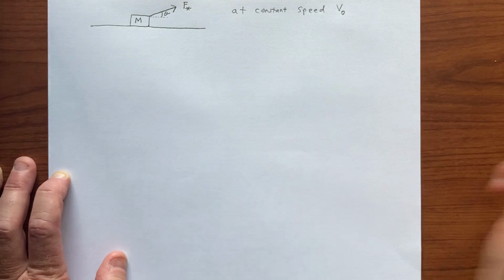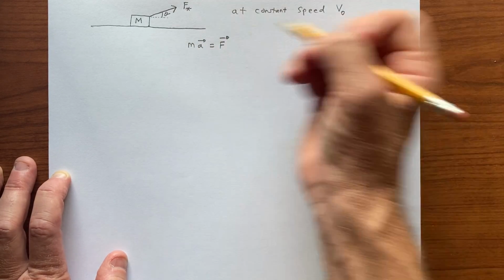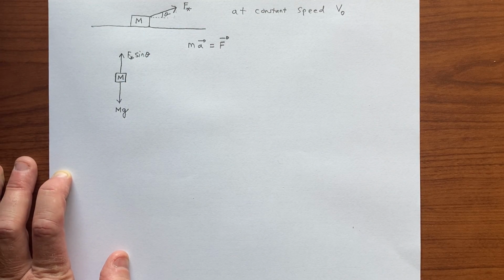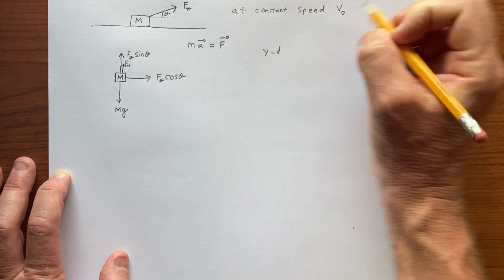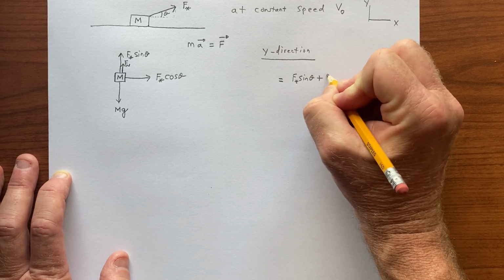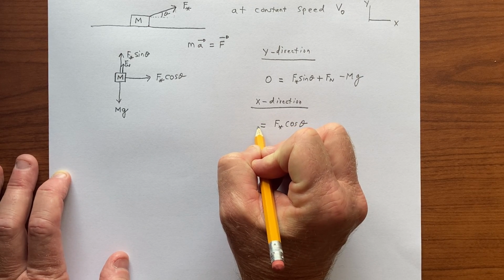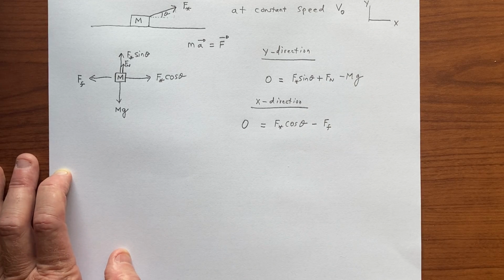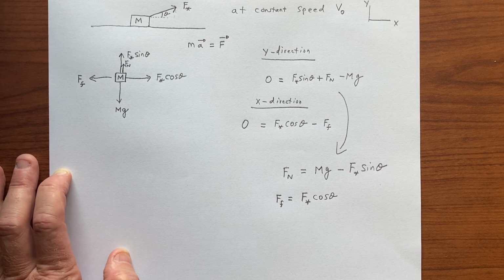Pulling an object at constant speed